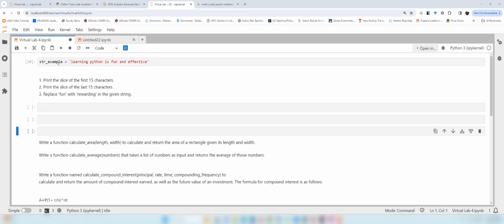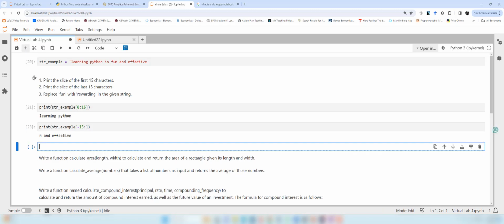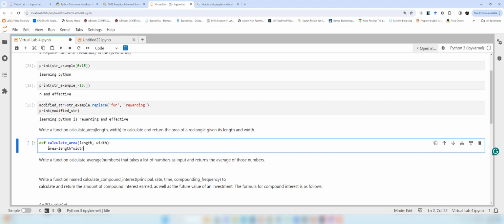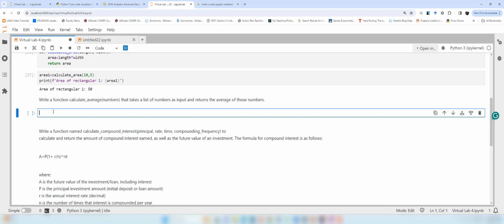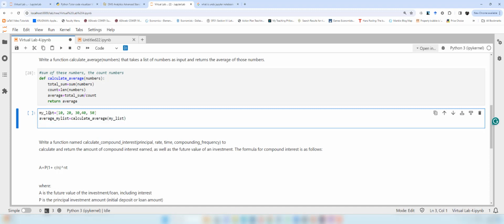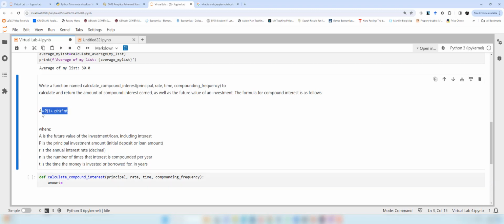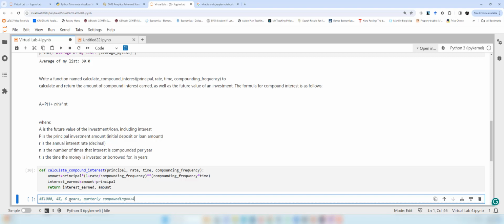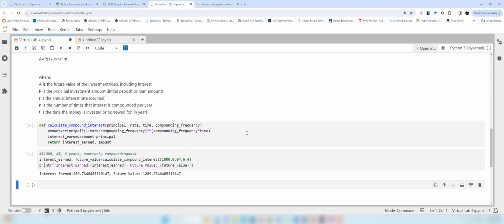Virtual Lab 4 Python Exercises